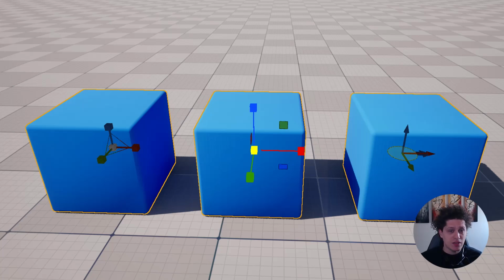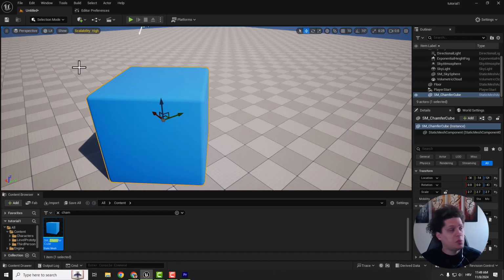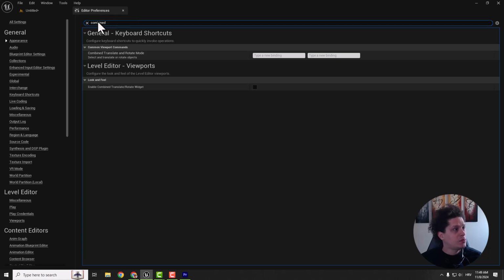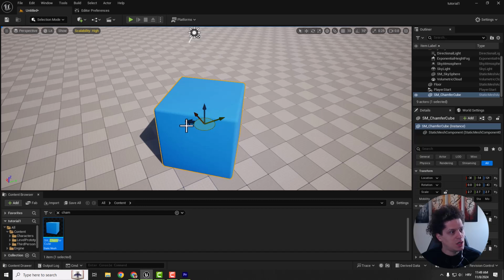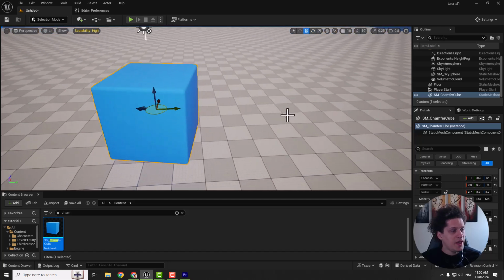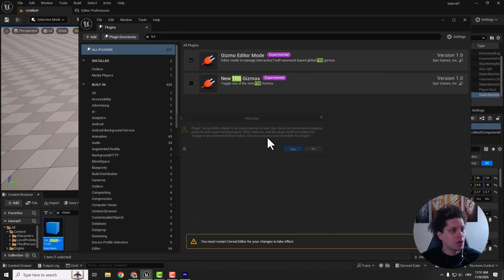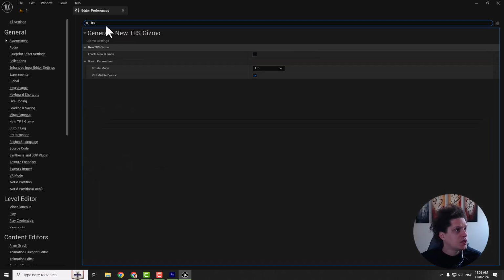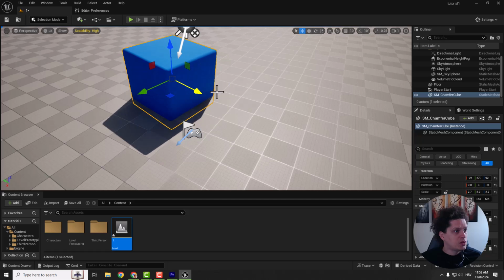Unlock the Power of New TRS & Combined Gizmos in UE5 | Translate, Rotate & Scale Made Easy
Dive into the new TRS (Translate, Rotate, Scale) & combined gizmos in Unreal Engine 5.
Simplify and speed up your workflow, making it easier to handle object manipulation with just a few clicks.
Let’s make translating, rotating, and scaling effortless!

W / S / A / D + RMB: Move Camera
Q / E: Move Camera Up and Down
Ctrl + S: Save
Ctrl + C / Ctrl + X / Ctrl + V: Copy, Cut, Paste
Ctrl + Z / Ctrl + Y: Undo / Redo
W / E / R: Move / Rotate / Scale Objects
Ctrl + Space: Open Content Drawer
Ctrl + L: Change Direction of The Sun
F11: Toggle Full Screen